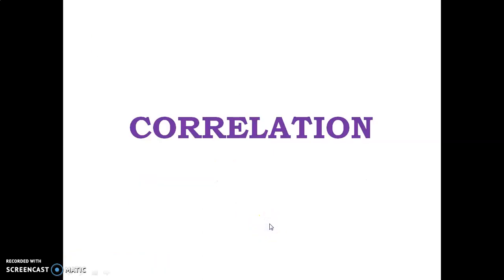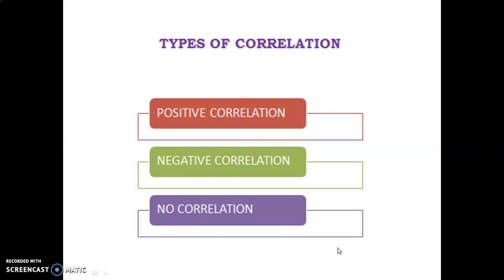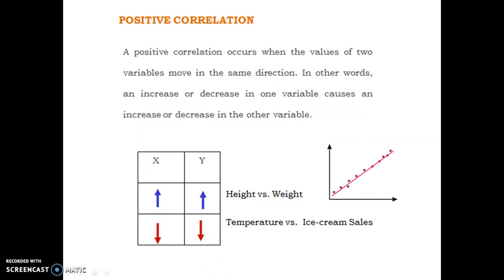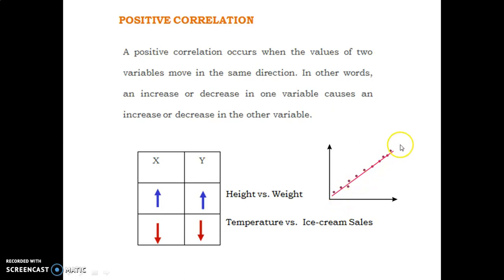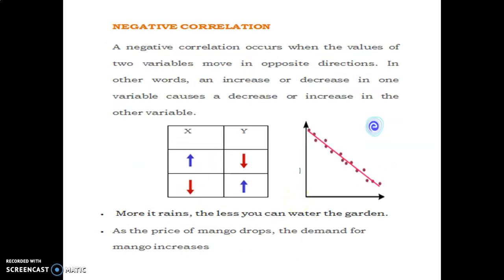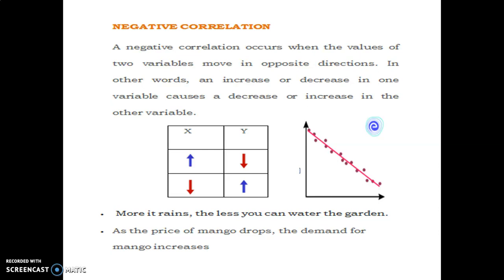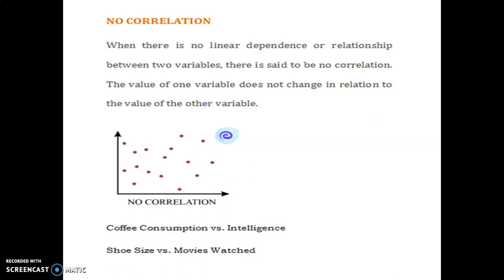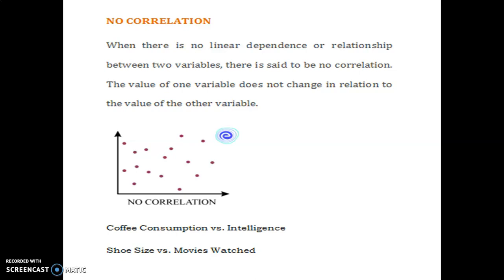PROBABILITY STATISTICS AND QUEUEING THEORY - CORRELATION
DEFINITIONS AND TYPES OF CORRELATION ARE DISCUSSED